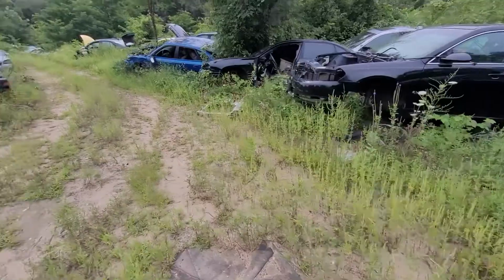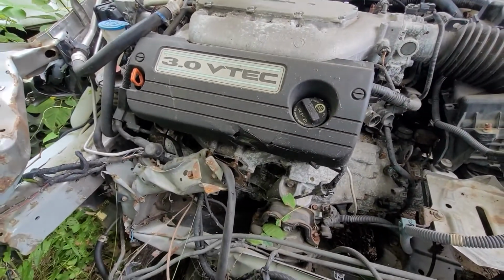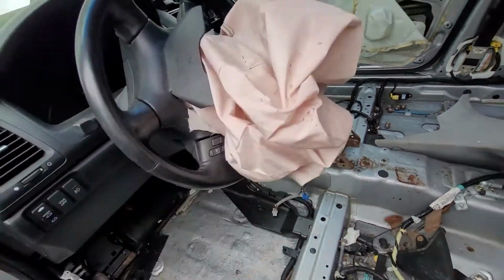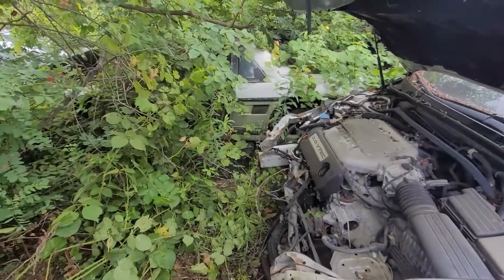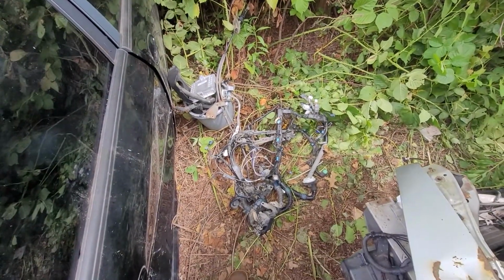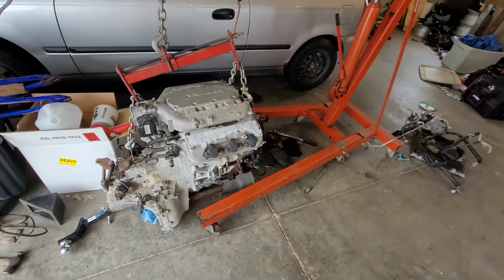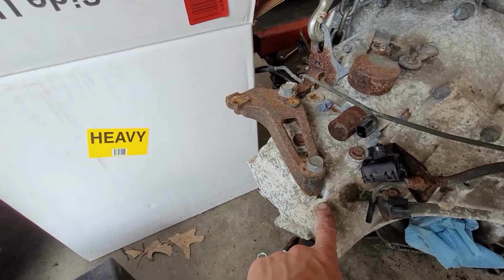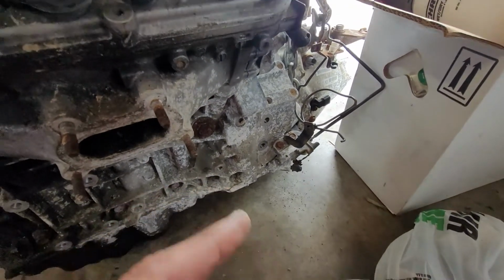EK Civic Hatch Project - Engine Swap Obtained!